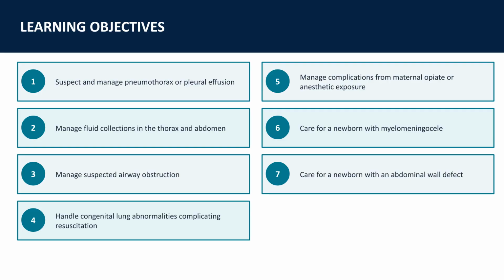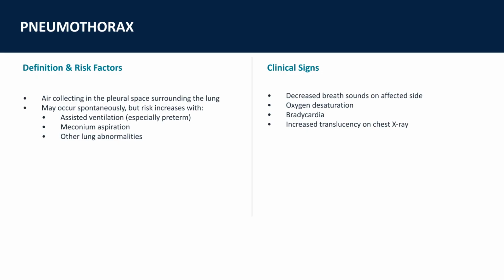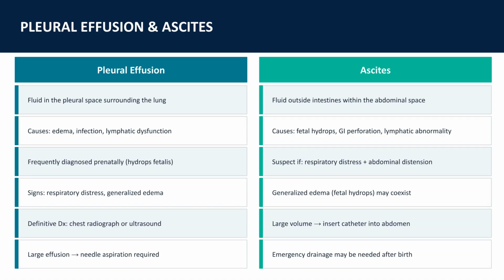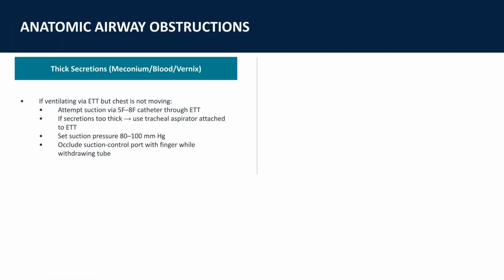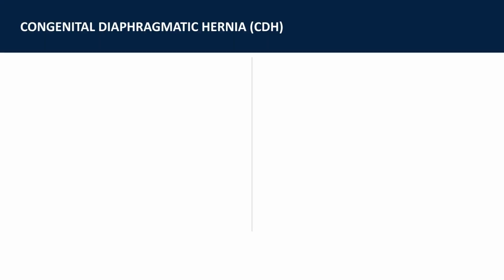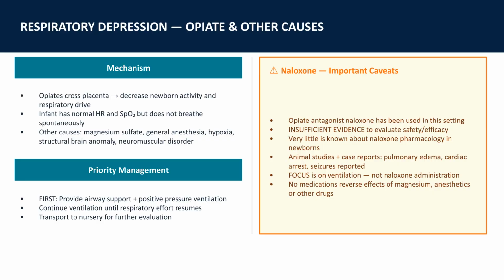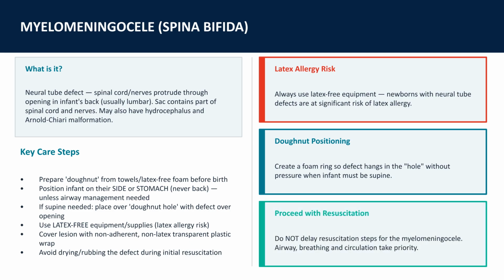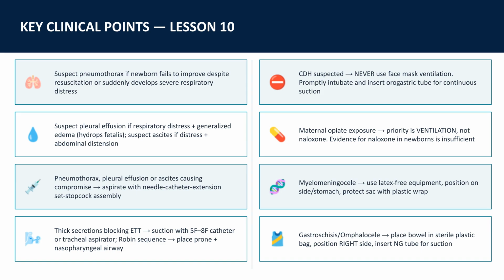NRP_Lesson10_Special_Considerations.pptx